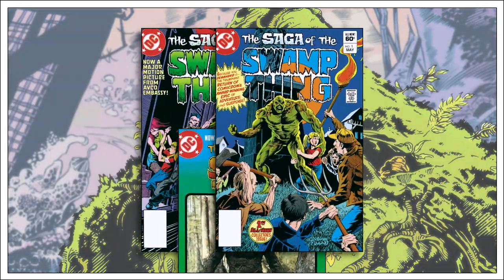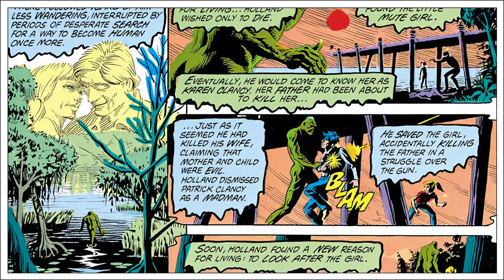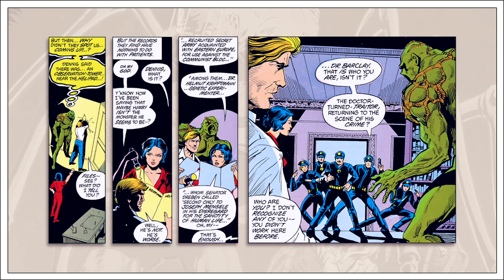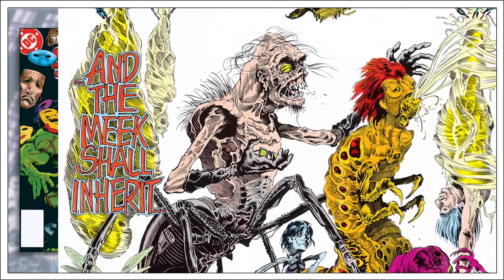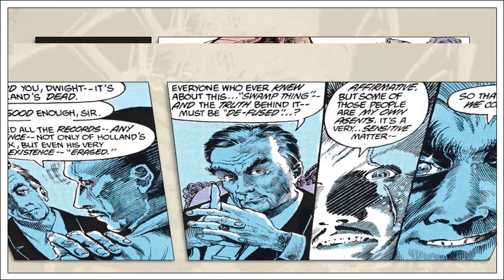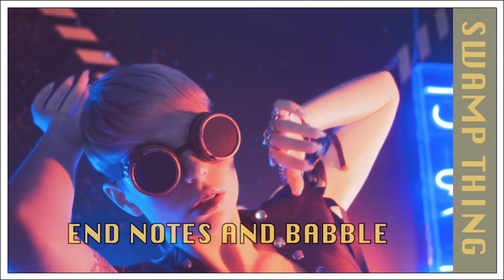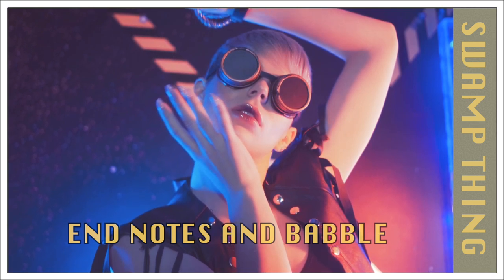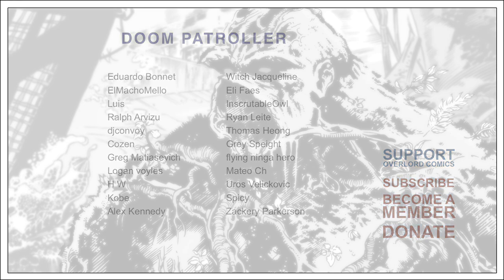Swamp Thing Retrospective : Part 01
The first part in a series examining the major developments of the Swamp Thing character from 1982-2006. This video looks at issues 1-19, written by Martin Pasko and illustrated by Tom Yeates. Published by DC.